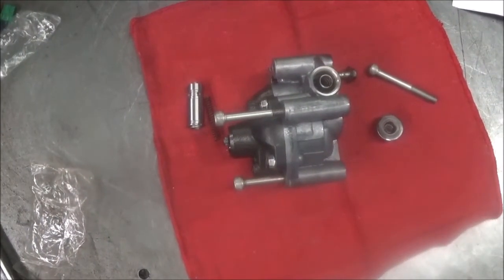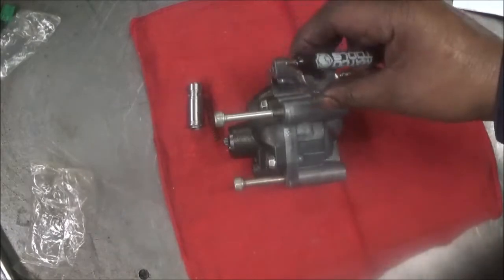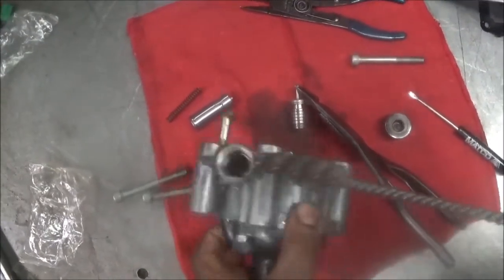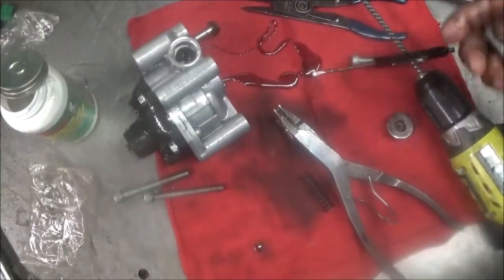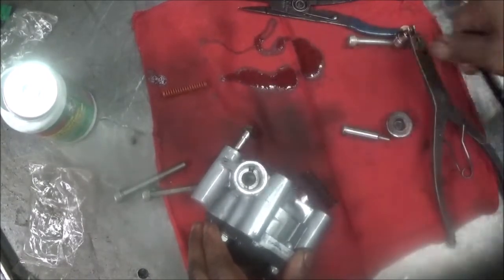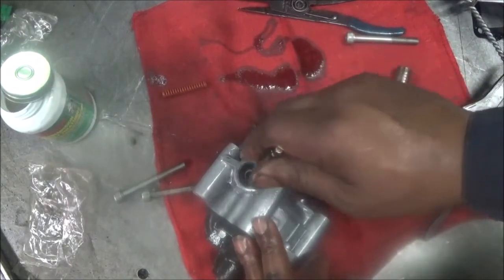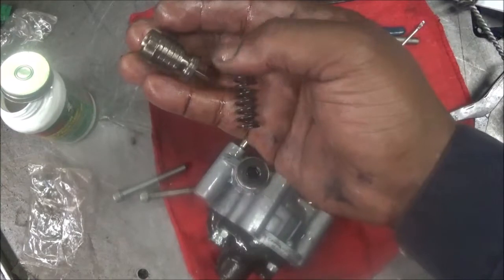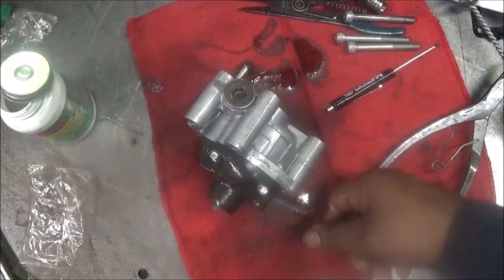JF011E CVT TRANSMISSION TECH TIP 2 [THE PUMP] (NISSAN, MITSUBISHI, DODGE)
Lets discuss some things to look at when rebuilding/repairing this transmission. Here I talked about the pump and the flow control valve.